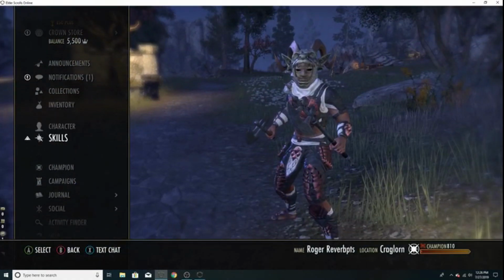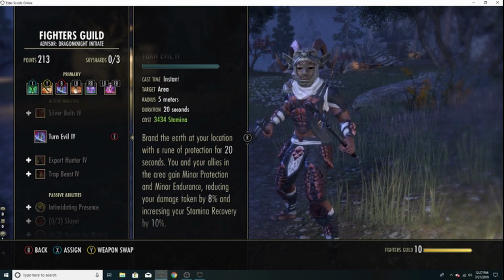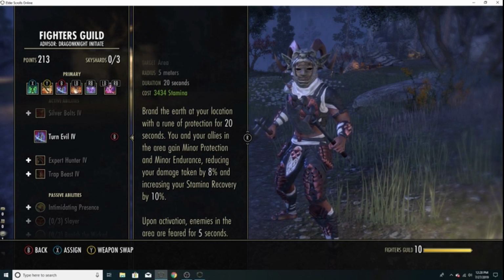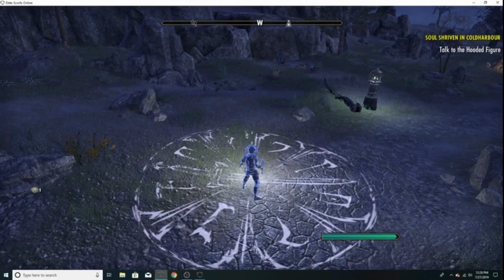Circle of Protection Changes-Scalebreaker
Huge change on the pvp horizon for everyone.